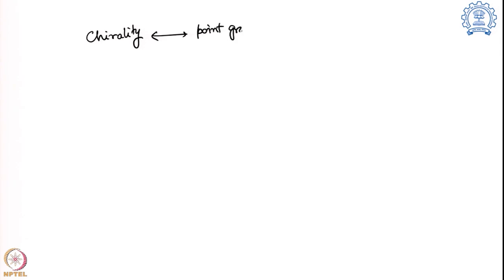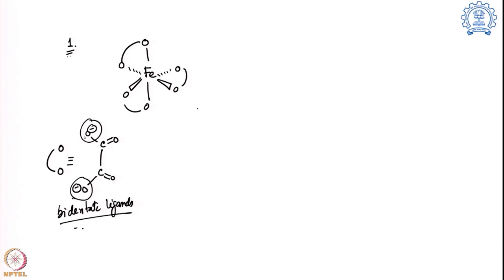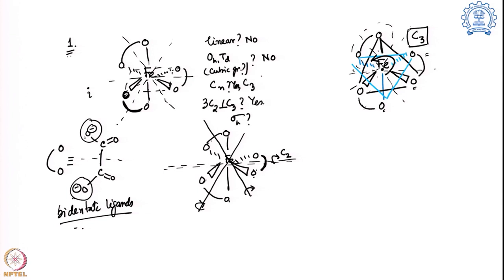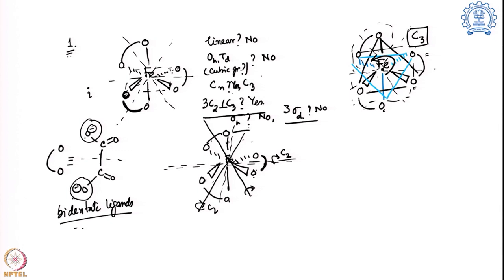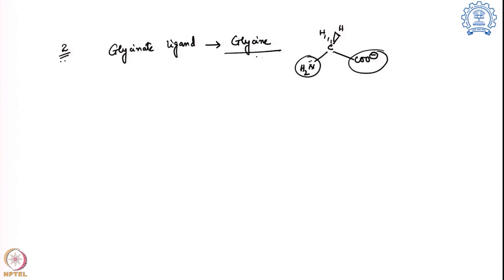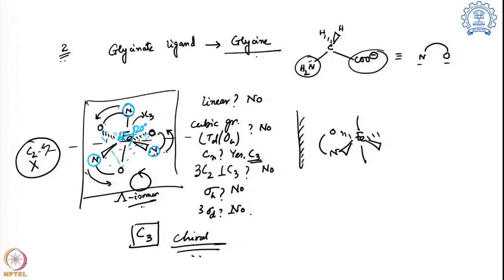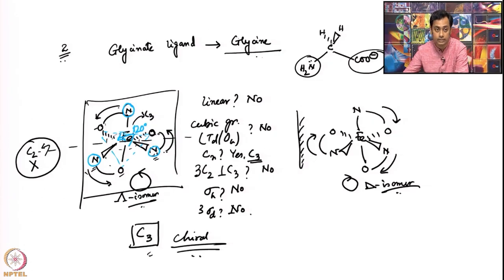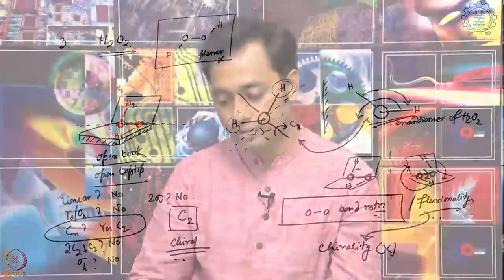Chirality and point group-II